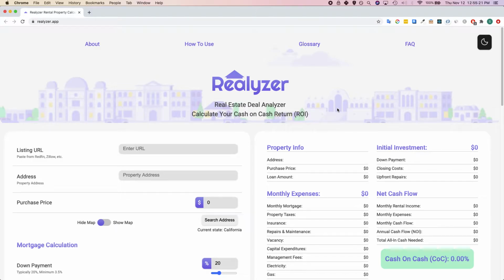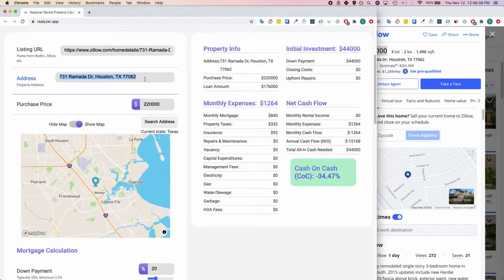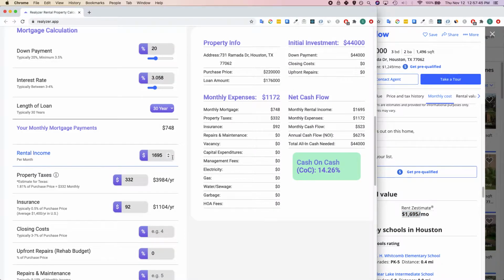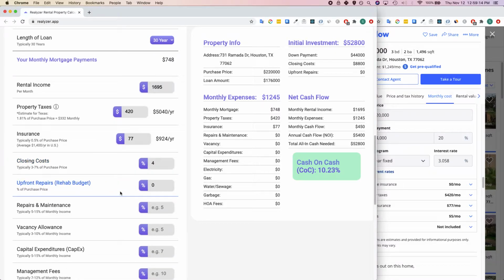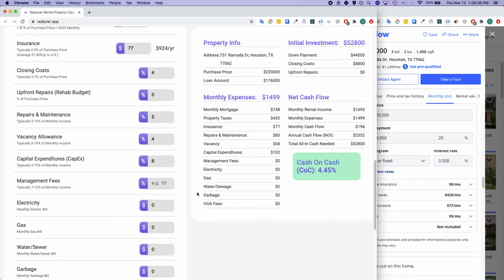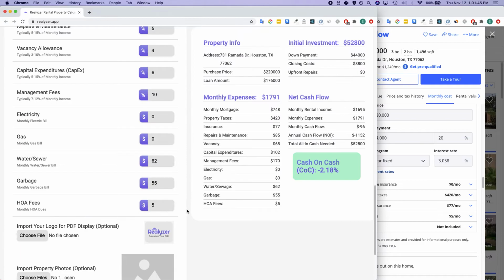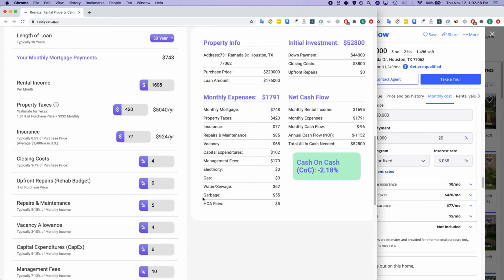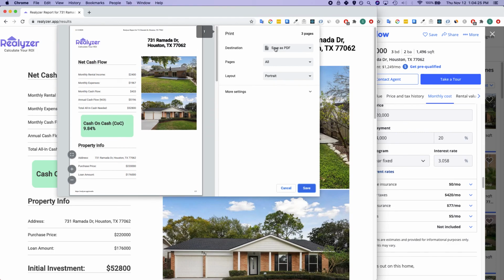Rental Property Cash On Cash Return - Realyzer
This is an example of how to use the Realyzer Rental Property Calculator to determine the Cash On Cash Return for a real estate rental property.

Import data from Redfin, Zillow, Trulia, Realtor or anywhere else you can find the property listing, analyze the property and create a free PDF report of your property analysis. Built in custom mortgage calculator, and property tax rates estimated!